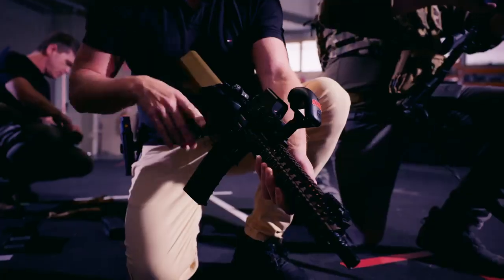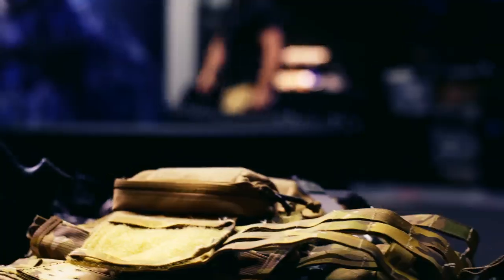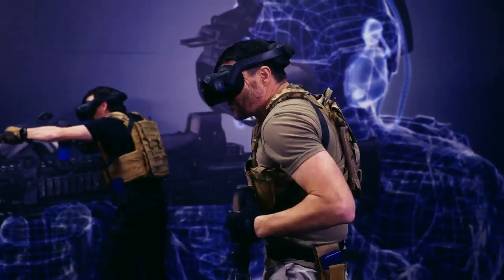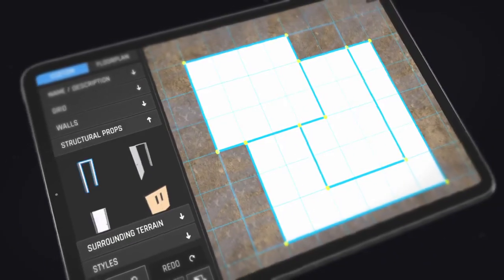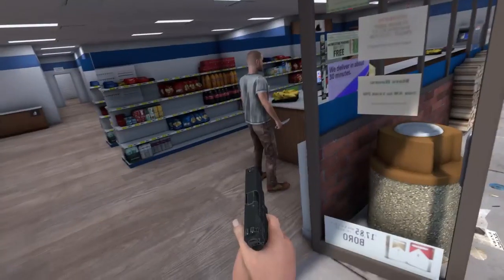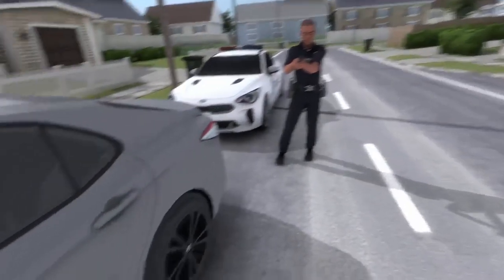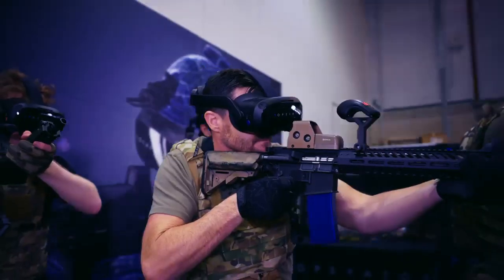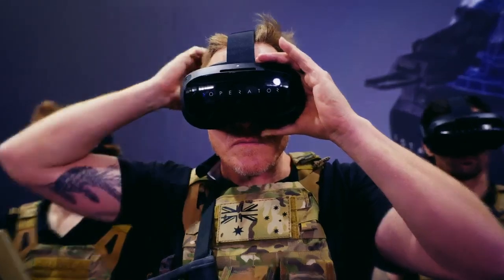Operator XR「OP-2」VR・近接戦闘/不審者対応訓練システム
Operator XRは、危険性の高い状況下で人間のパフォーマンスを向上させる、独自に統合された安全で没入感の高いバーチャルリアリティ警察訓練および軍事シミュレーションシステムの提供を専門としています。

実弾を使わず、VR(仮想空間)で安全かつ手軽にリアルな近接戦闘訓練・不審者対応訓練を。

防衛システムや個人装備同様に重要である「個人/部隊単位」での行動規範/危機管理能力 向上に大きく寄与する本システム。

職場でのデモプレイをご希望の方は、以下までご連絡くださいませ。

株式会社インターマーケット
Operator XR事業部
〒651-1412兵庫県西宮市山口町下山口5-15-5